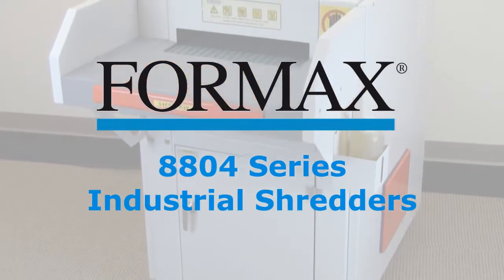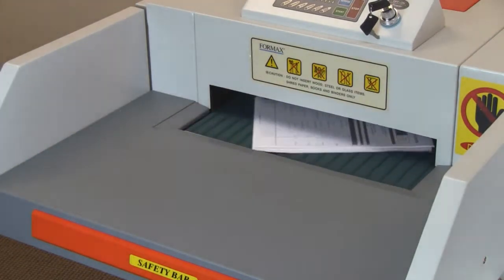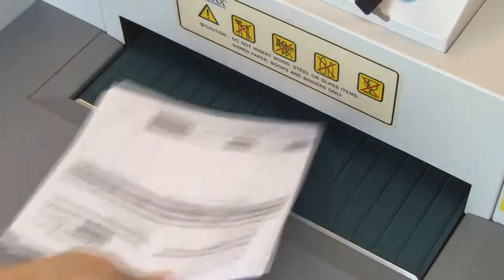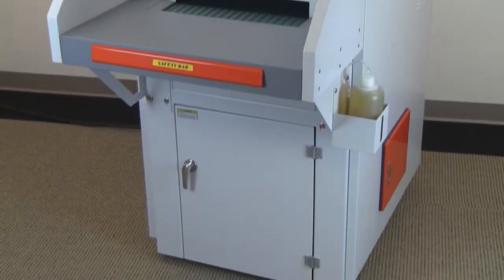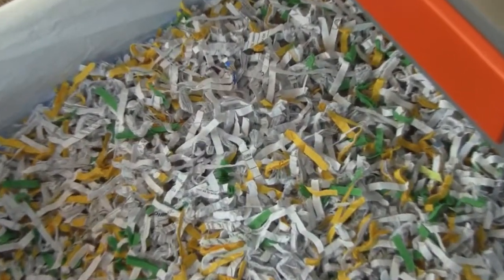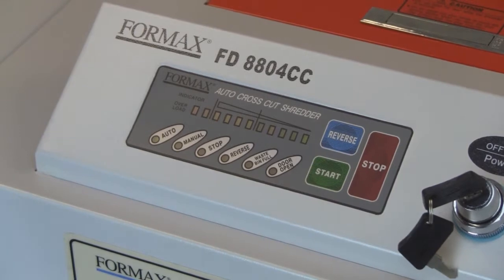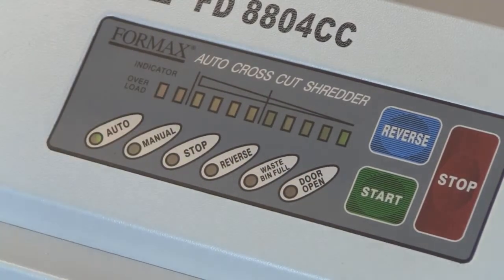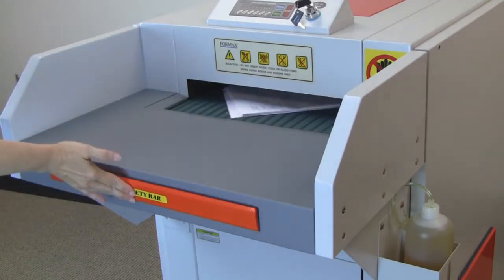FD 8804 Industrial Shredder